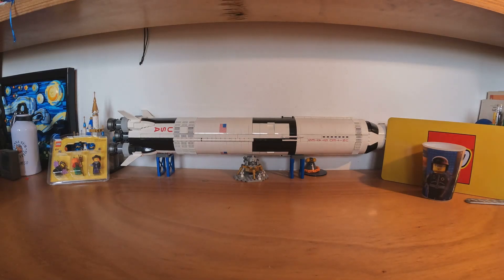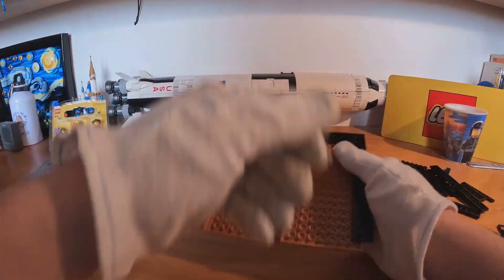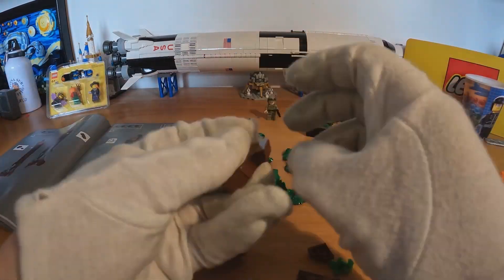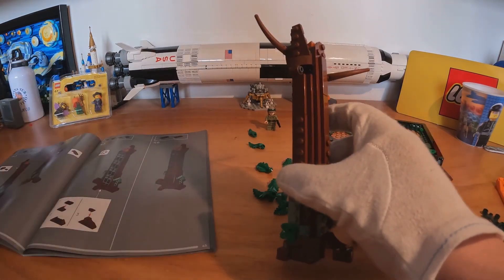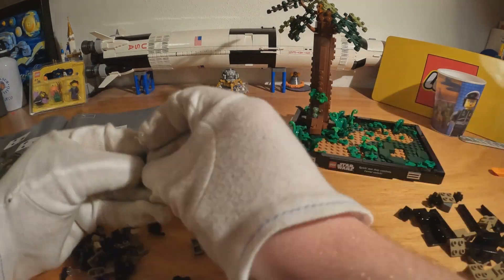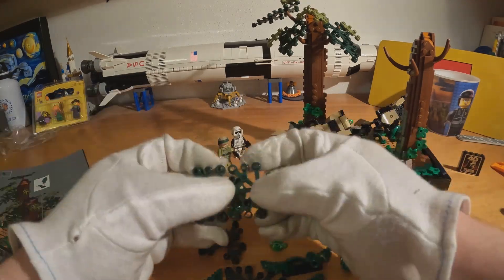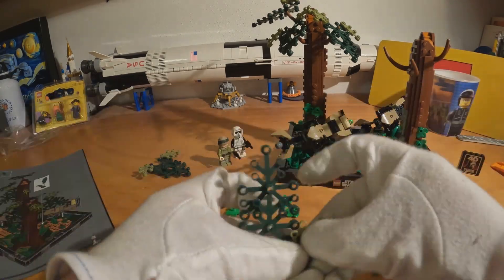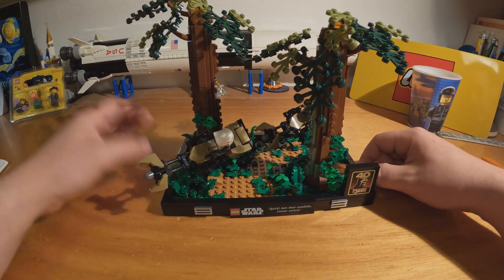Quick! Jam their comlinks in the new @LEGO diorama "Endor Speeder Chase"!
Ready to go on a speeder chase to protect the Republic from the Empire?Then jump on and come with me on this new speedbuild of this brand new diorama set from Lego! It represent the Endor Speeder Chase, when Luke, Ian Solo and Leila are discovered by some scout troopers, but unfortunately the minifigure on Ian isn't present in this set.Apart for this, the minifigures of Luke and Leila are stunning, they have great details and they are a well-done replica of those used in the film.This set almost complete my diorama collection, do you now wich one is left?